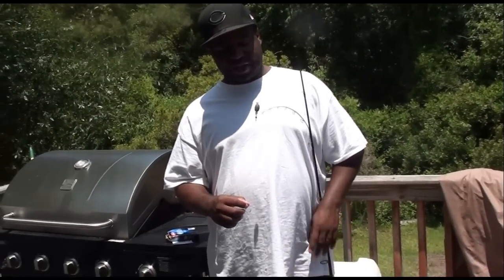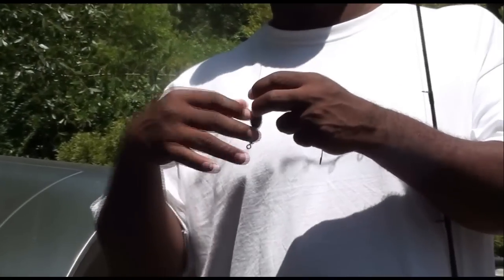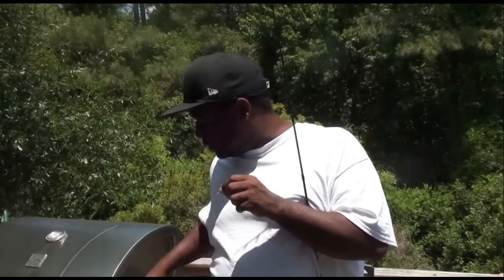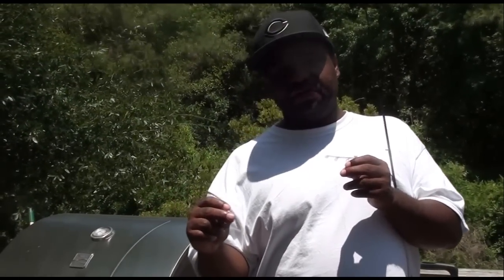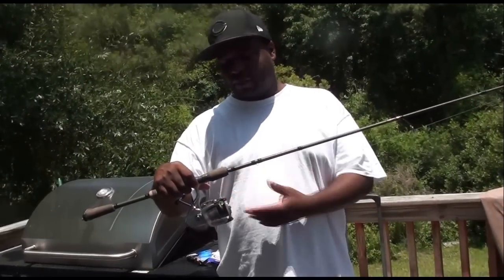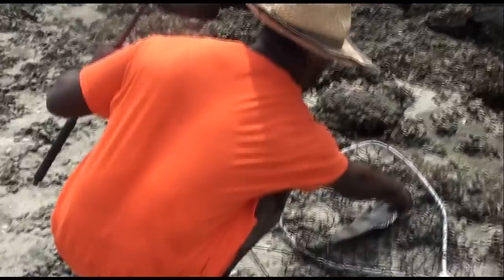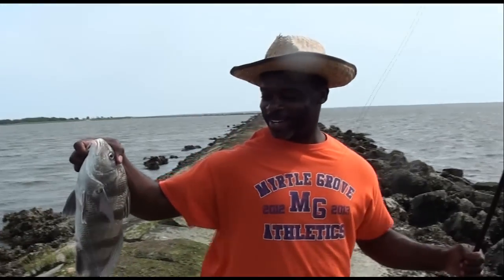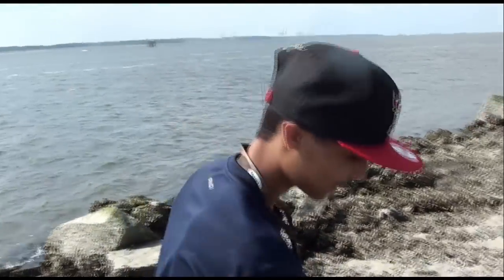HOW TO CATCH A LOT BLACK DRUMS (with footage)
We show you how to catch black drum easy on this video. We show how to put a rigg together to catch black drum step by step. And we show you whats the best bait to use to catch these black drums.